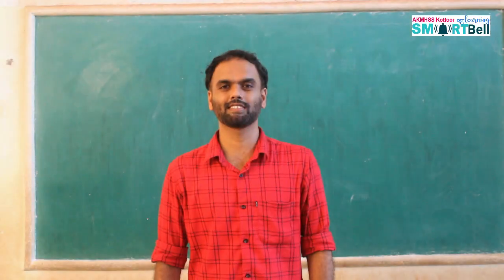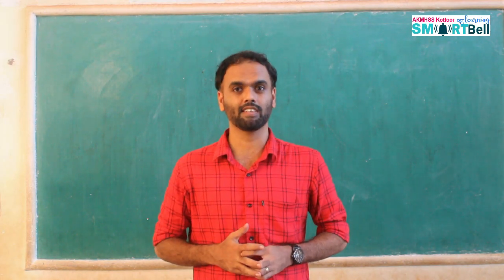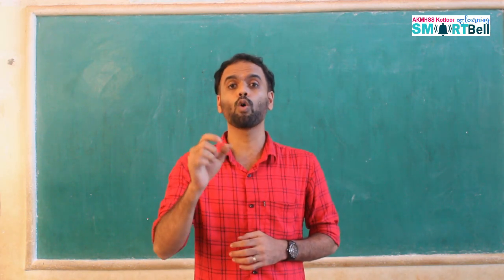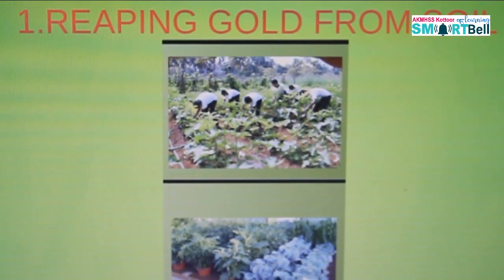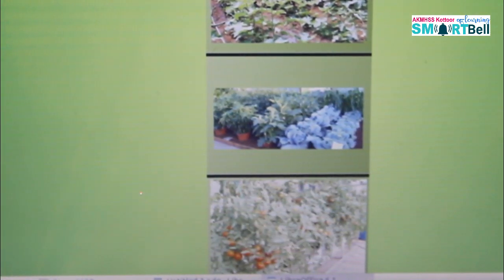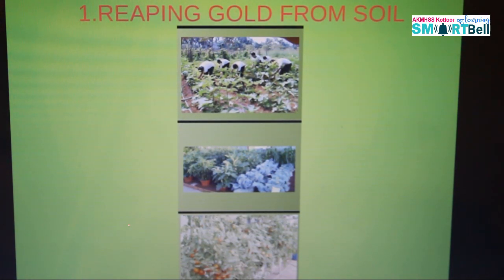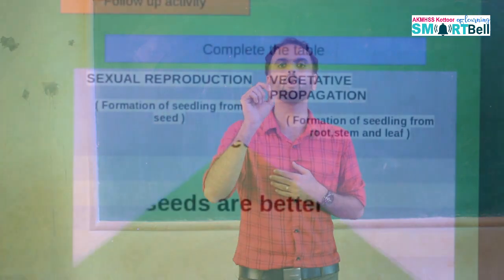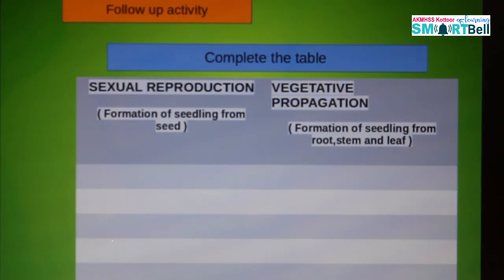7th - Basic Science - Rajmohan master - "Reaping Gold From Soil" - PART - 01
How to make possible maximum yield 7th Basic Science .